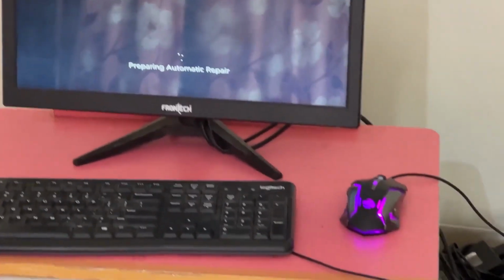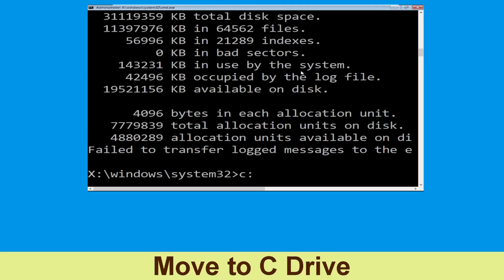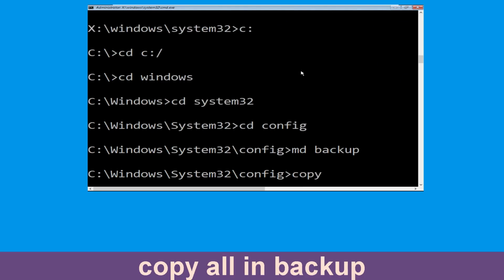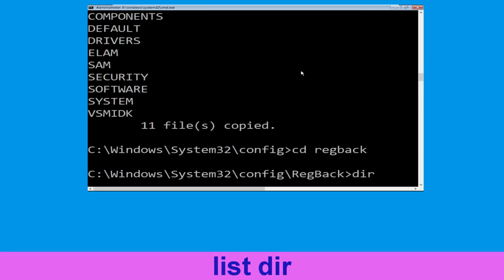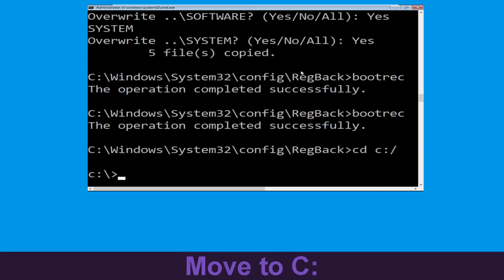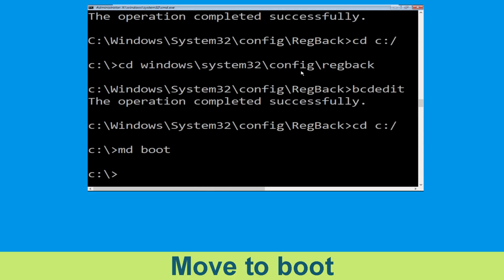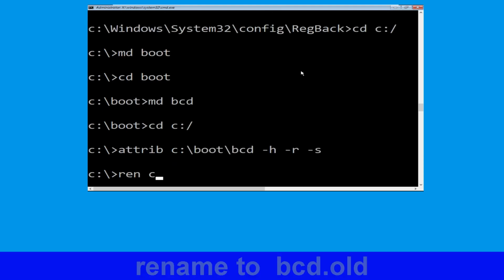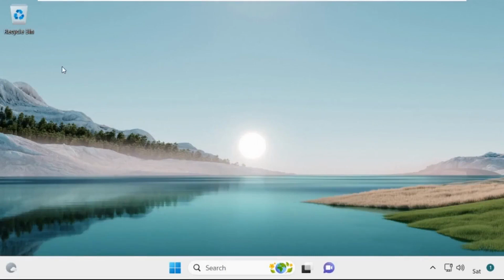HP Laptop - 0x00000126 NETIO_INVALID_POOL_CALLER Windows 10 Blue Screen Error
0x00000126 NETIO_INVALID_POOL_CALLER Windows 10 Blue Screen Error

• IRQL_NOT_LESS_OR_EQUAL Error
• BAD_POOL_CALLER Error

00:00 Intro 0x00000126 NETIO_INVALID_POOL_CALLER Windows 10 Blue Screen Error
00:10 Step 1 Automatic Repair Screen00:15 Step 2 Advaced Options00:25 Step 3 Troubleshoot Menu00:35 Step 4 Command Prompt00:45 Step 5 Follow Commands0x00000126 NETIO_INVALID_POOL_CALLER Windows 10 Blue Screen Error